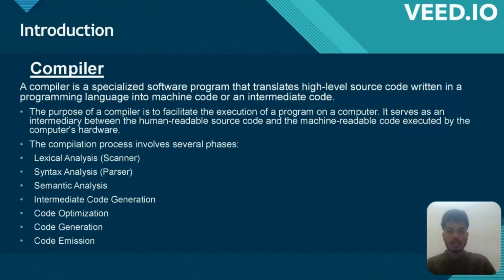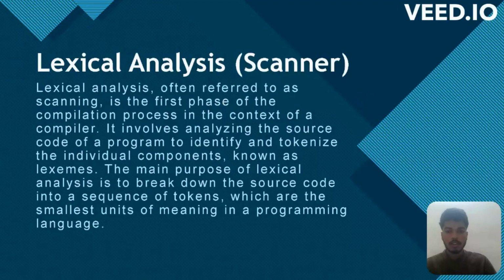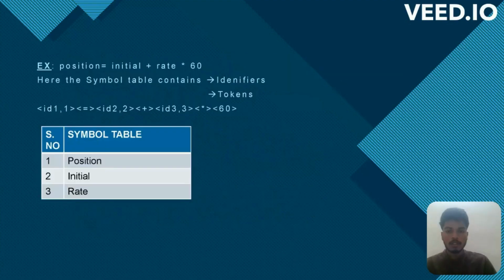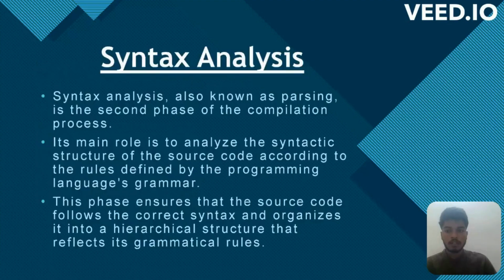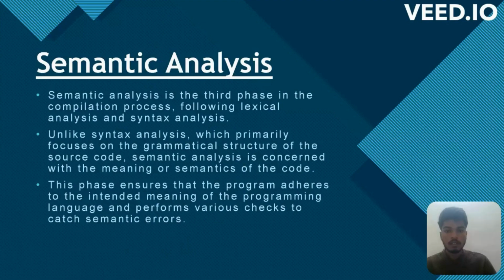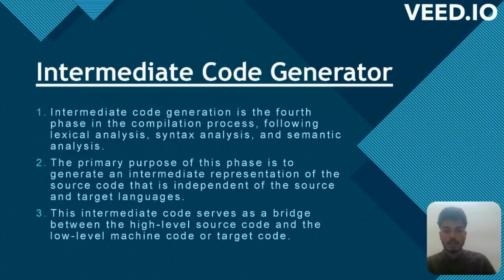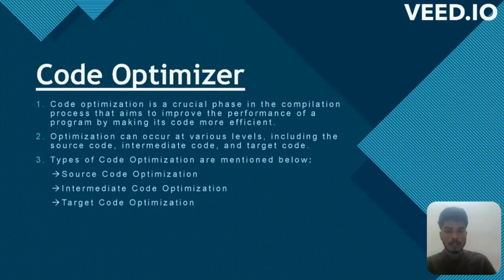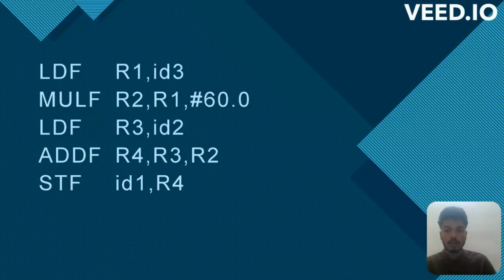Different Phases Of Compiler(ATC)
We know about each phase or level by level of particular phase present in compilation process